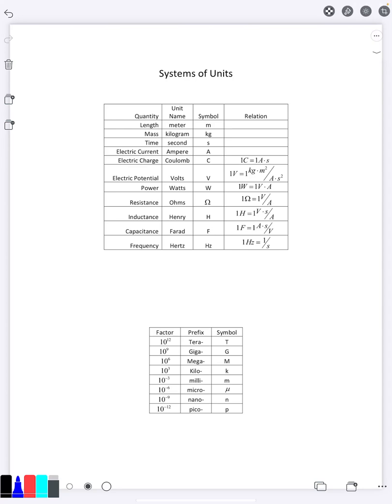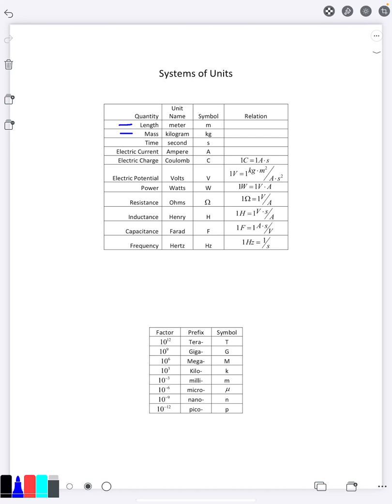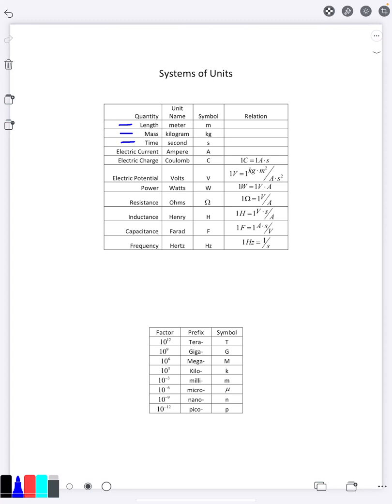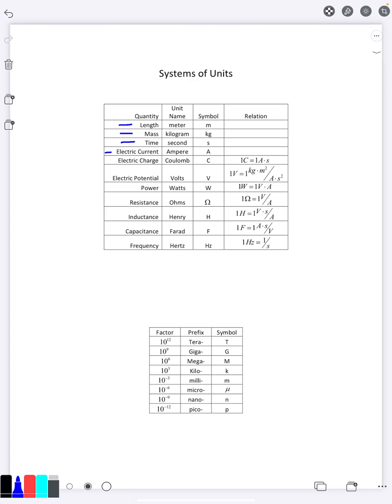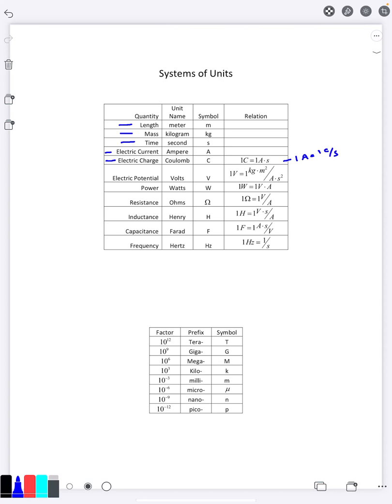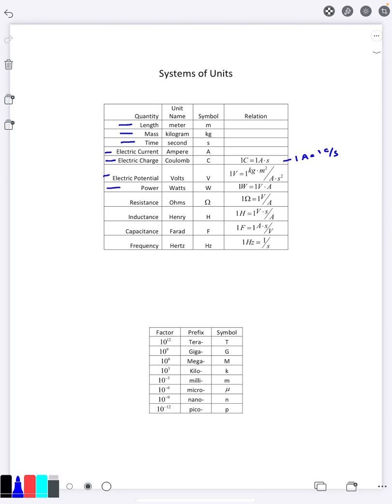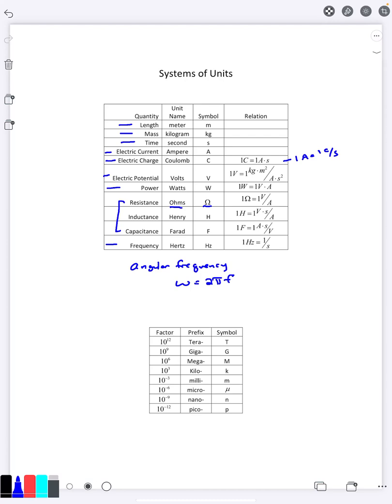Systems of Units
This video summarized the standard units we will use in discussing electric circuits.